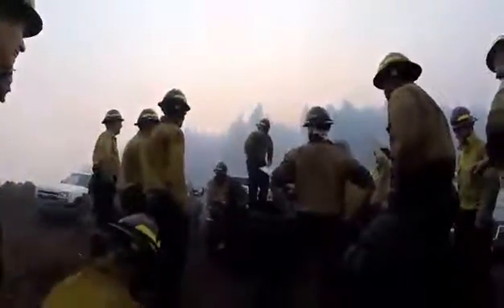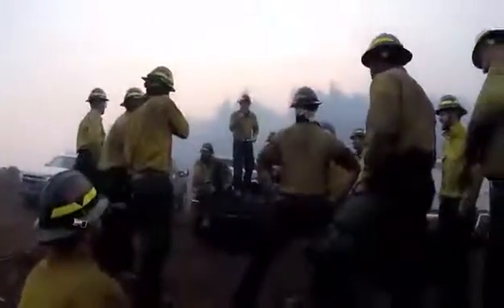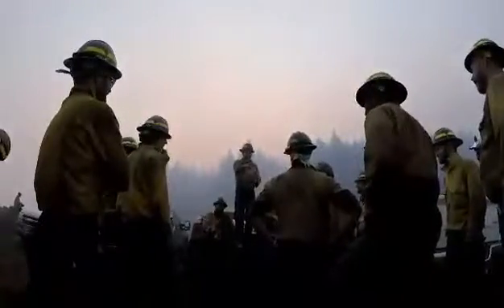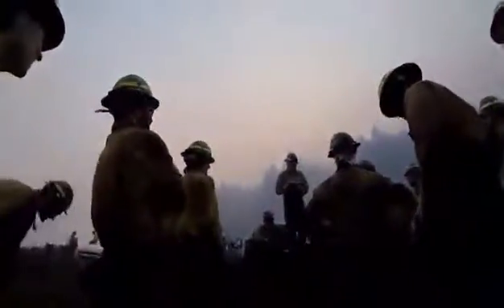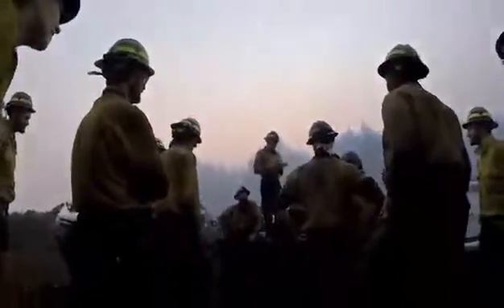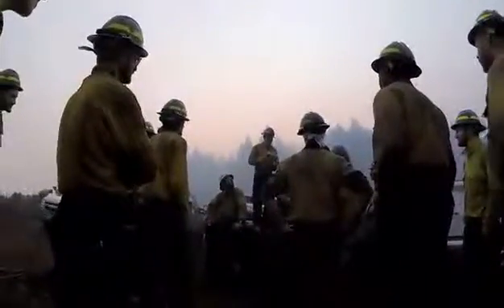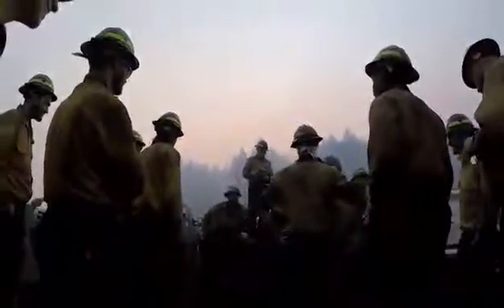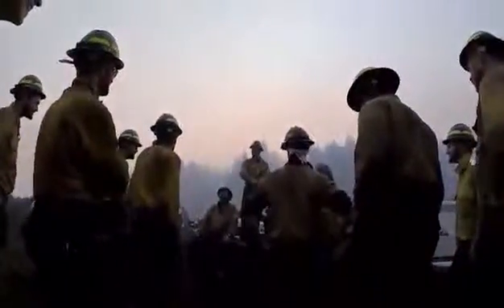6 minutes of safety sermon, with the "REV"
6 minutes of safety briefing. Cable crossing fire